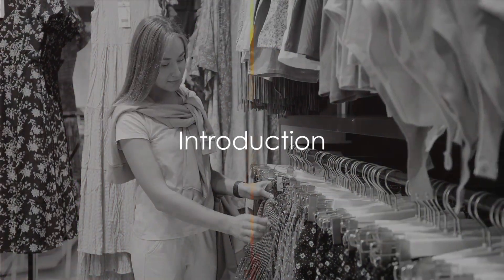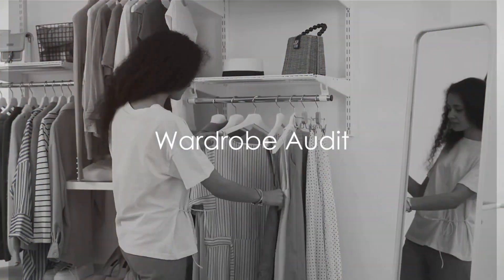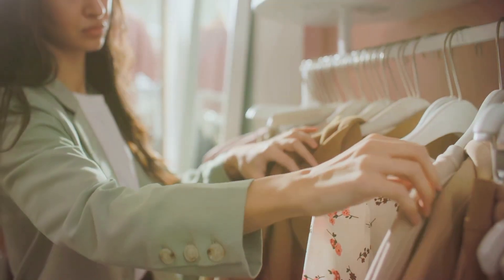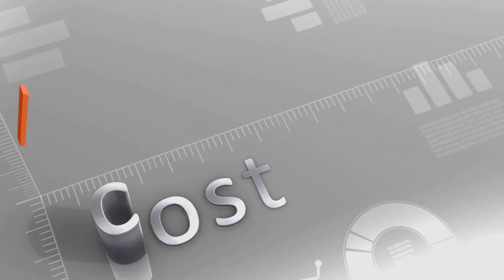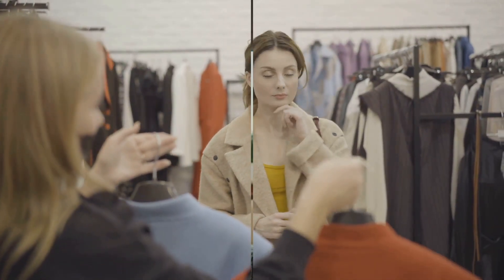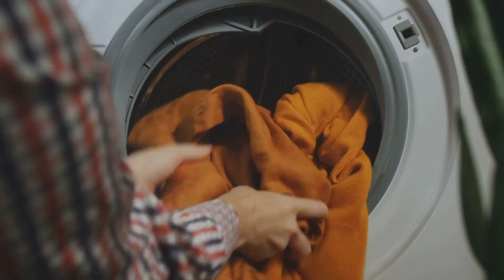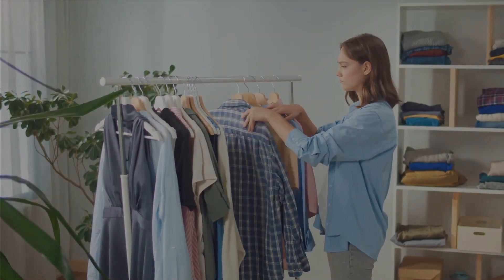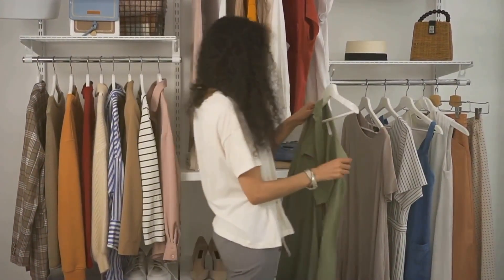Shop Smart: Tips to Avoid Impulse Buying Clothes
In today's video, we're diving into practical tips to help you avoid impulse buying while shopping for clothes. Whether you're a seasoned shopper or just looking for some general shopping advice, this video is perfect for you. Learn how to make intentional choices and curate a wardrobe you love. Don't let impulse buying derail your style goals!